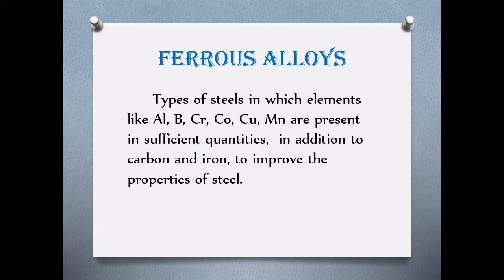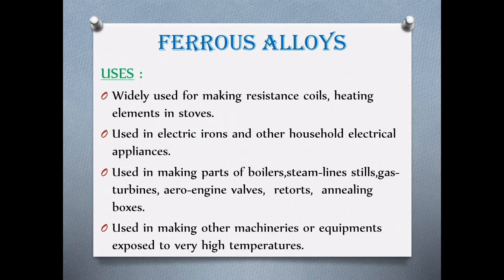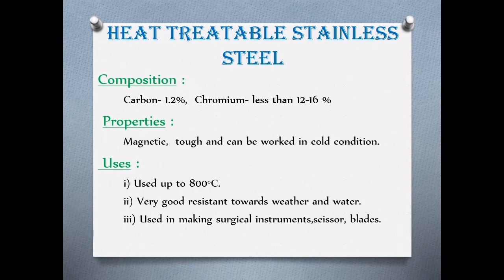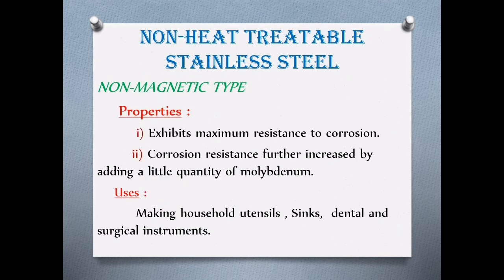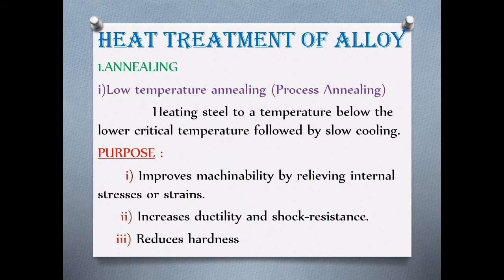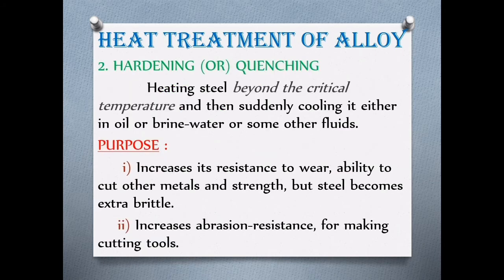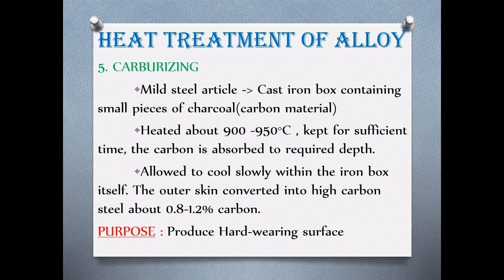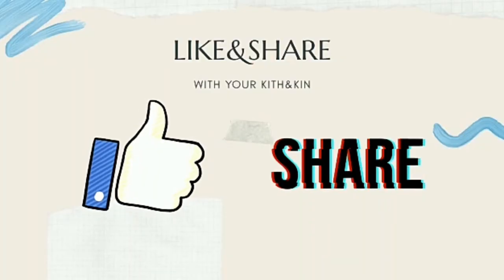Alloys | Ferrous Alloys | Heat Treatment of Alloy | Explained in Tamil | Engineering Chemistry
Year-End Celebration RULES :
RULE 2 : A Google form link will appear anywhere on the video, take the screenshot .
RULE 3 : Send it to Instagram or Facebook or e-mail.
RULE 4 : A link and guidelines pdf will be send who send the screenshot.
RULE 5 : Give the answers you watched in that video. Top 3 contestant will win exciting gifts from Teatimetutors.

We are the students like you initiating our first step to share our pathway in this engineering field.In this video we shared about "CY8151-ENGINEERING CHEMISTRY" which comes in first semester under Anna University syllabus.Hope you learn from it.

Happy chemical learning!!